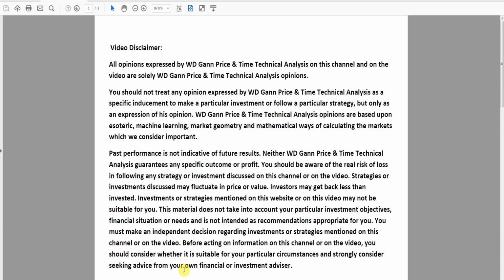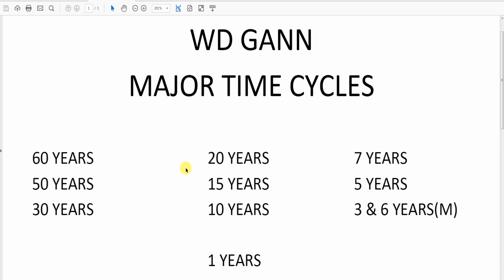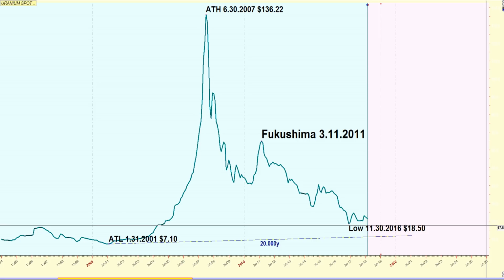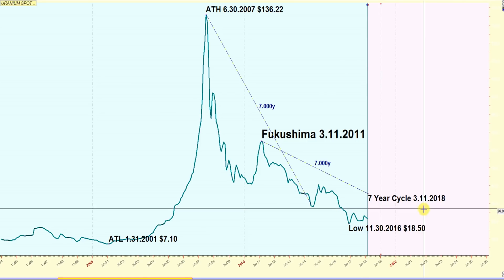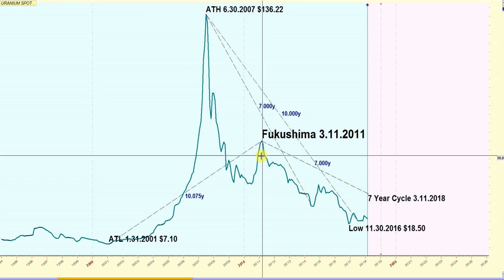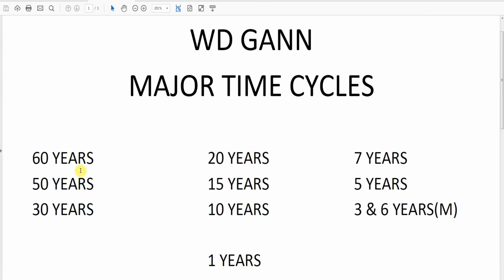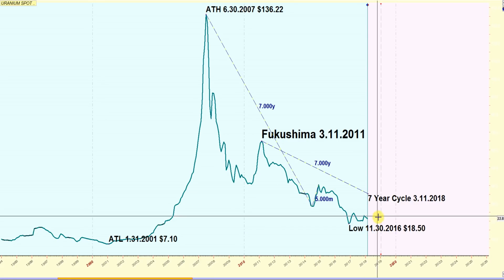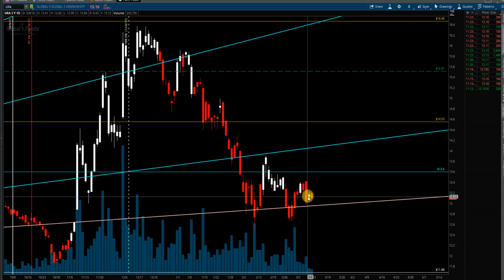WD Gann Uranium Spot 7 Yrs Cycle 3-12-2018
My thoughts on Uranium Spot 7 Year cycle

All opinions expressed by WD Gann Price & Time Technical Analysis on this YouTube channel and on the video are solely WD Gann Price & Time Technical Analysis opinions.
You should not treat any opinion expressed by WD Gann Price & Time Technical Analysis as a specific inducement to make a particular investment or follow a particular strategy, but only as an expression of his opinion. WD Gann Price & Time Technical Analysis opinions are based upon esoteric and mathematical ways of calculating the markets which we consider important.
Past performance is not indicative of future results. Neither WD Gann Price & Time Technical Analysis guarantees any specific outcome or profit. You should be aware of the real risk of loss in following any strategy or investment discussed on this YouTube channel or on the video. Strategies or investments discussed may fluctuate in price or value. Investors may get back less than invested. Investments or strategies mentioned on this website or on this video may not be suitable for you. This material does not take into account your particular investment objectives, financial situation or needs and is not intended as recommendations appropriate for you. You must make an independent decision regarding investments or strategies mentioned on this YouTube channel or on the video. Before acting on information on this YouTube channel or on the video, you should consider whether it is suitable for your particular circumstances and strongly consider seeking advice from your own financial or investment adviser.

WD Gann Price & Time Technical Analysis and or any associate is not a registered investment advisor, broker, dealer, or member of any association or other research providers in any jurisdiction whatsoever and we are not qualified to give financial advice.